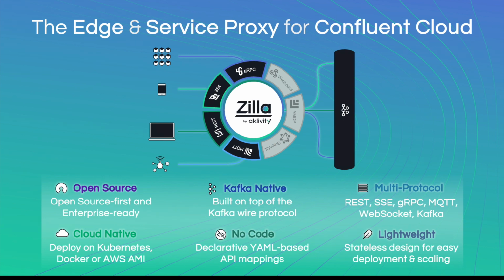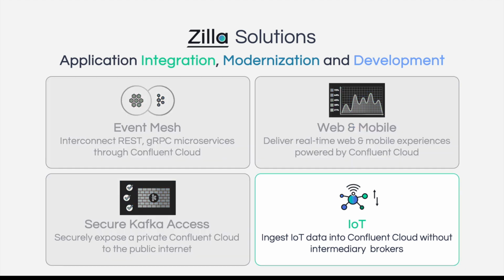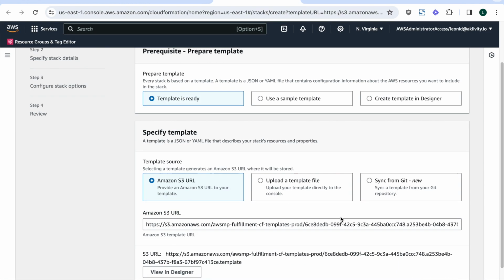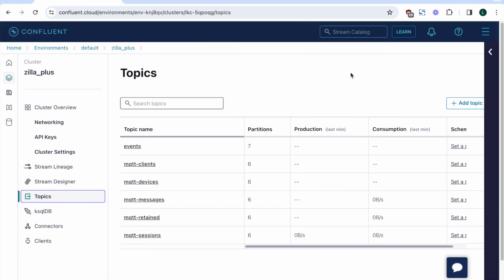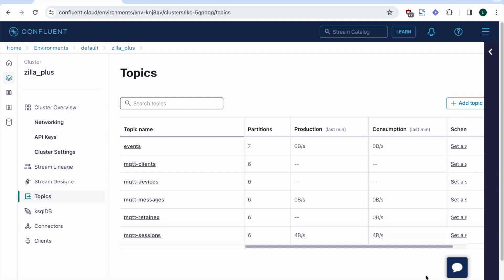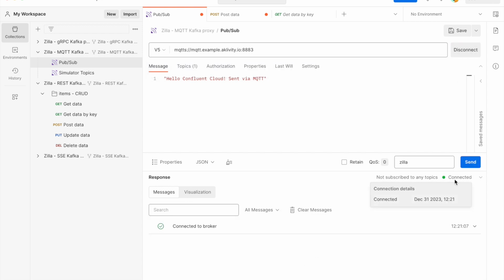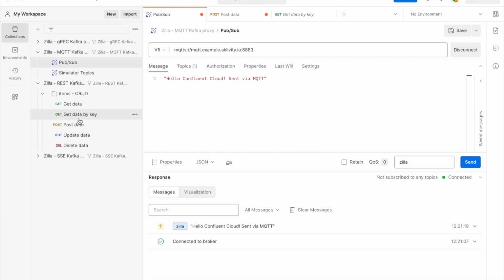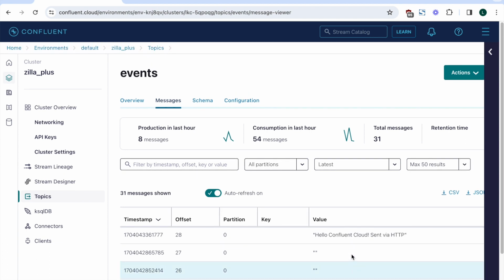Zilla Plus for Confluent Cloud Demo